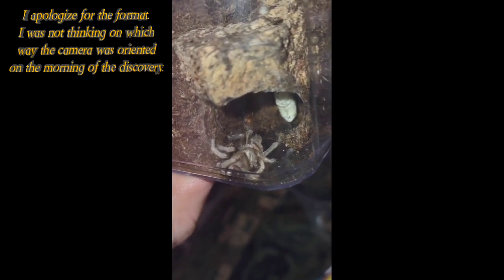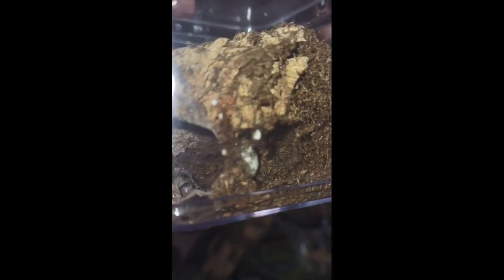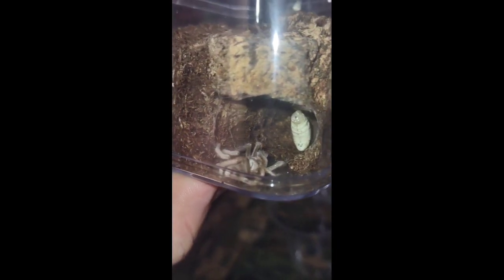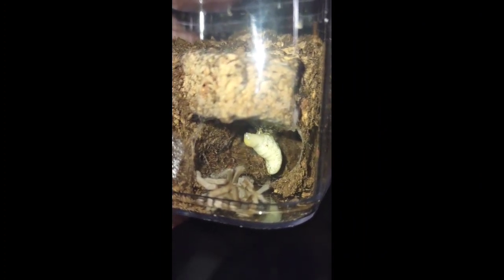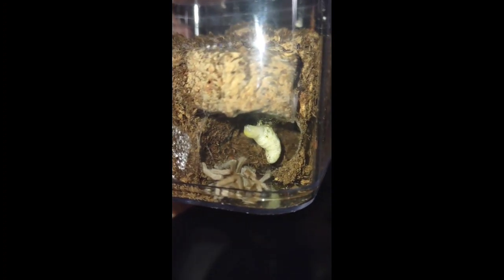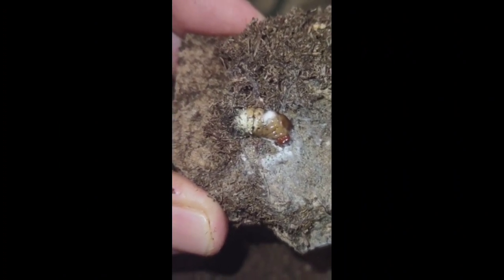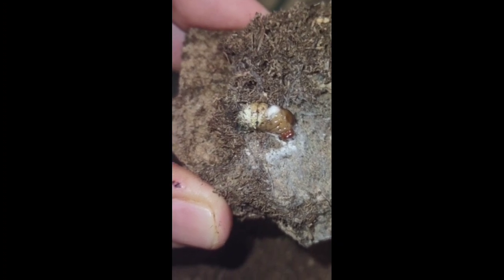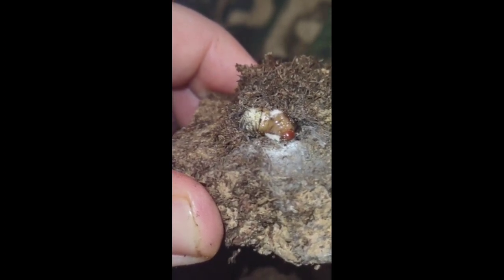Tarantula Parasite!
This tarantula unfortunately came in with a parasite. This vid will explain more about it and the places to avoid so you don't end up with your very own xenomorph.